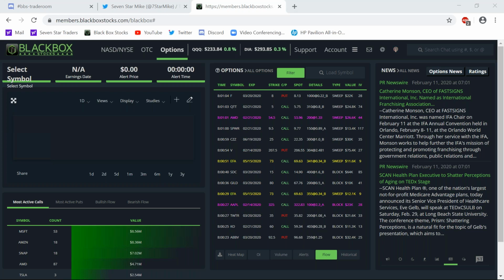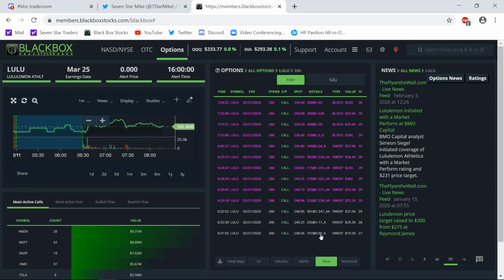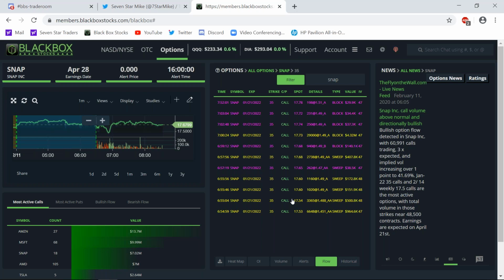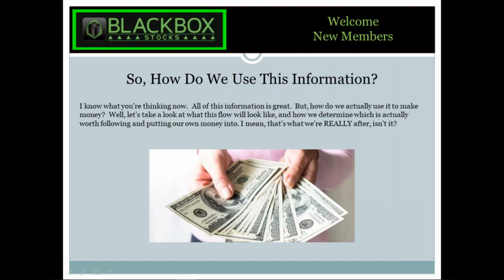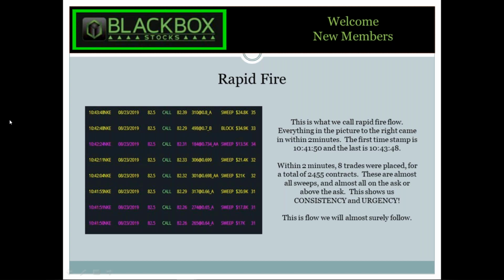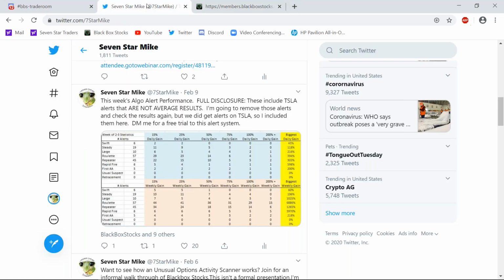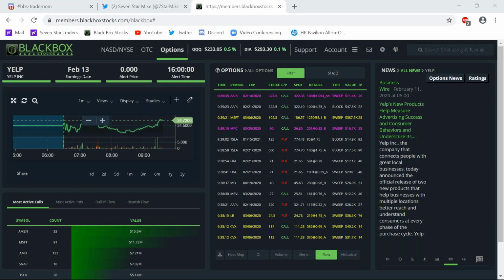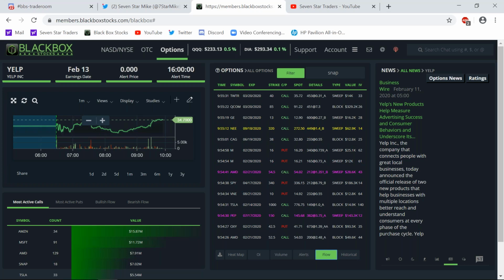BlackBoxStocks Flow Training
Learn how to trade with the advantage of using BlackBoxStocks Intelligent Options Flow to follow the smart money in real time!